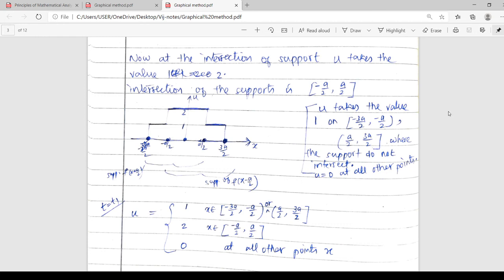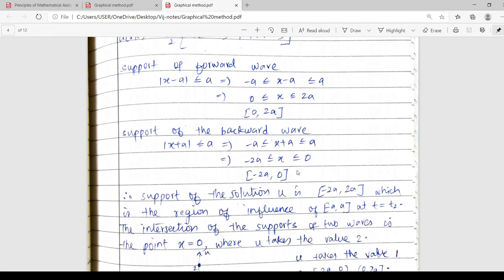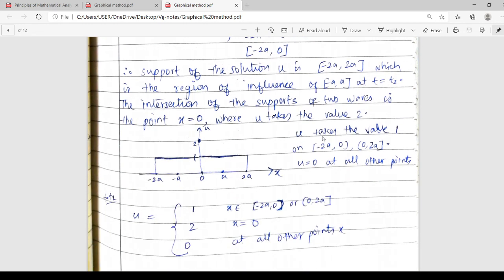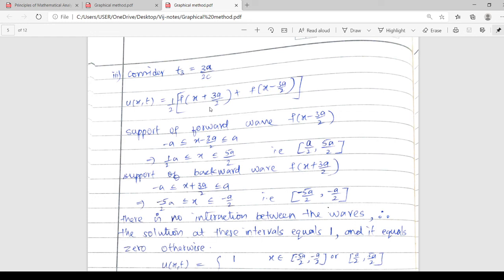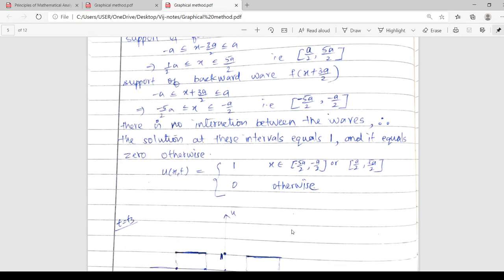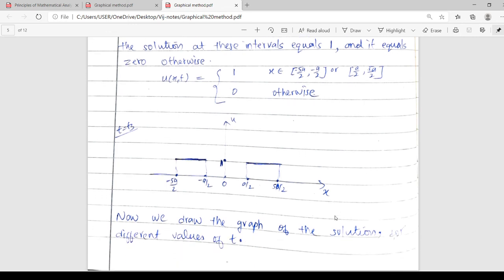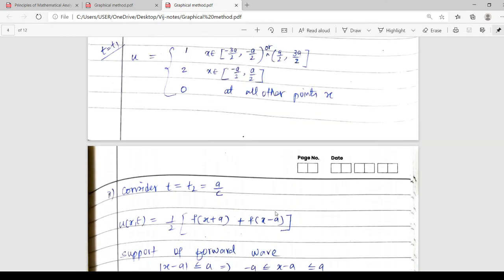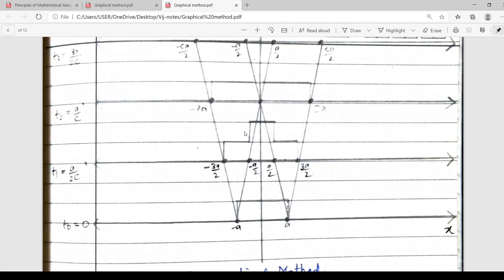Graphical method part2